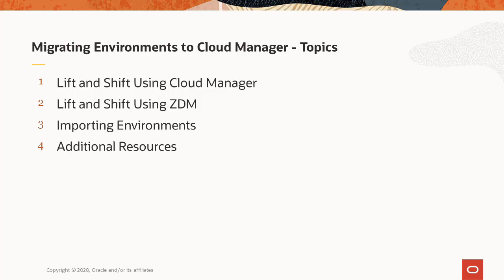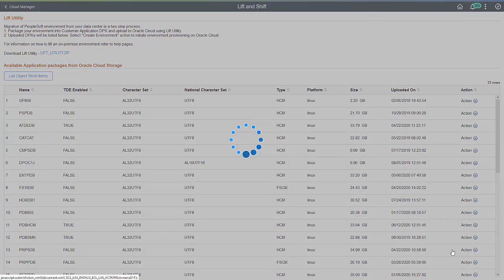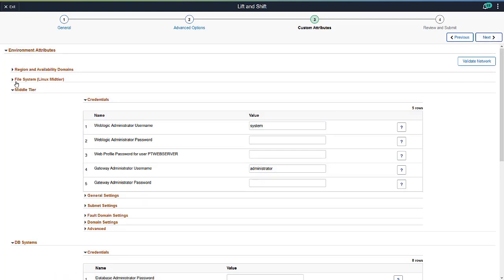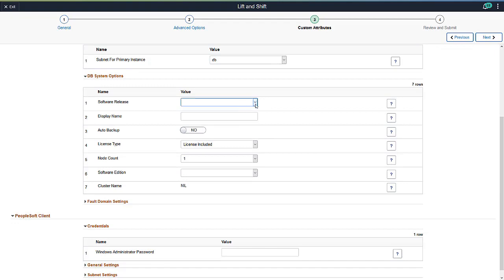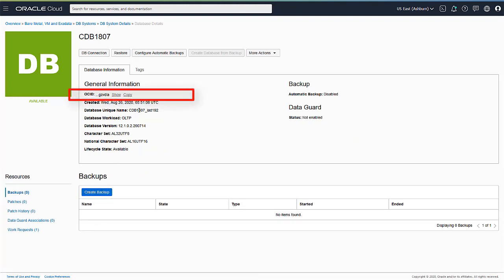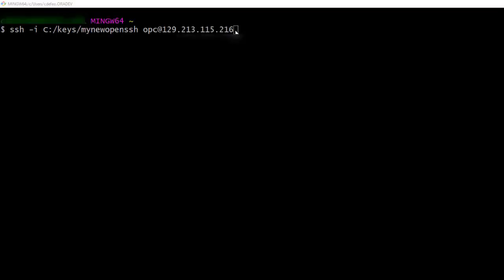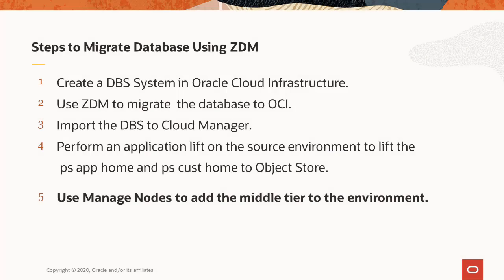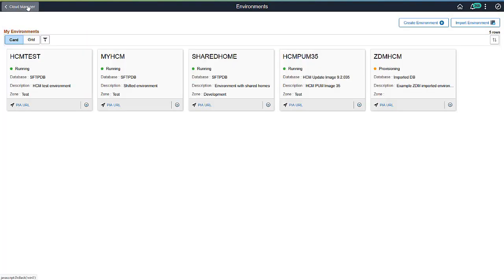PeopleSoft Spotlight Series: Migrating Environments to Cloud Manager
The Migrating Environments to Cloud Manager video discusses the following topics:

    Lift and Shift Using Cloud Manager
    Lift and Shift Using ZDM
    Importing Environments
    Additional Resources

Download the Migrating Environments to Cloud Manager Companion Slides for this training